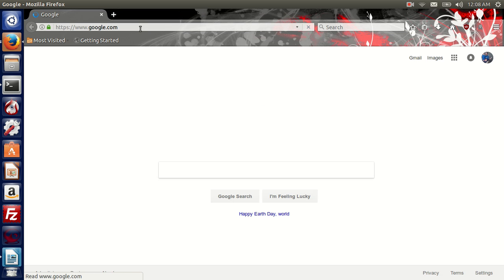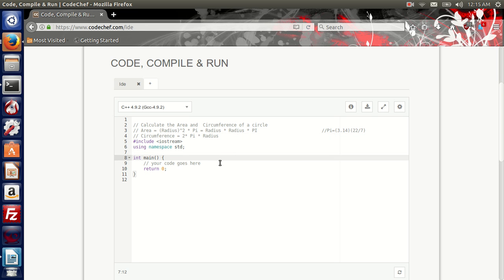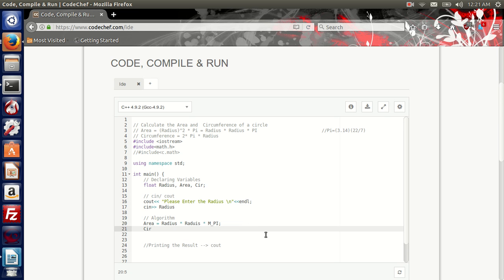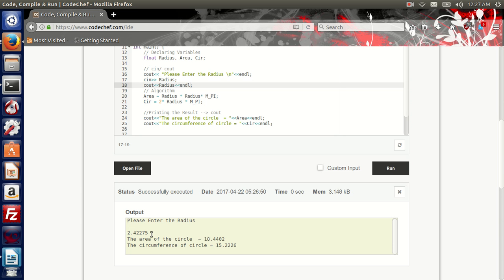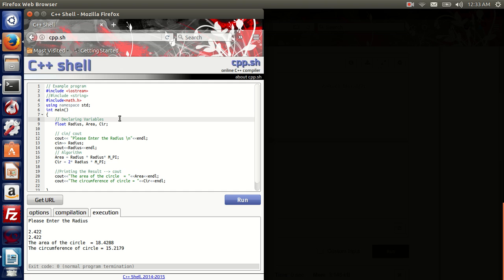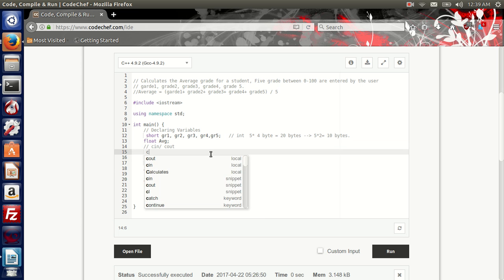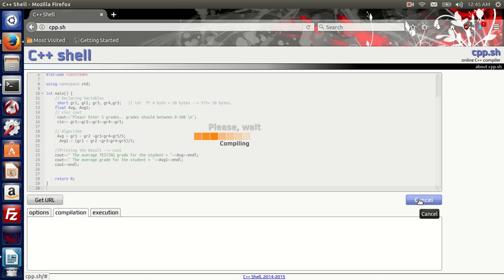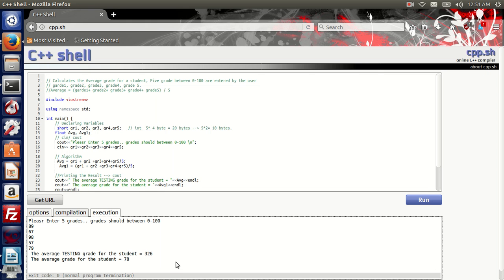C++ Tutorial Lecture 5 -- Just Running some simple programs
Gaith Albadarin
Visiting Professor

Two simple programs, the first one calculates the area and circumference of a circle, the second is finding the average grade of 5 grades entered by the user. Code in the comment section